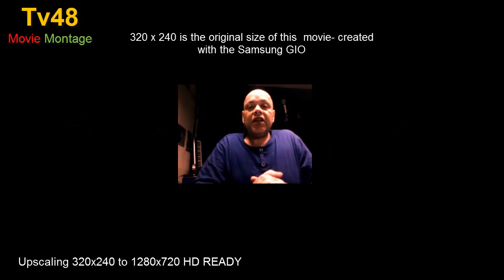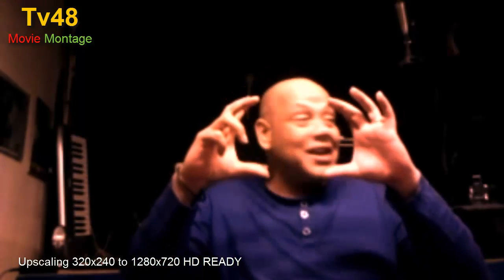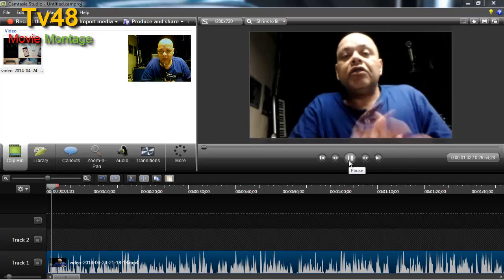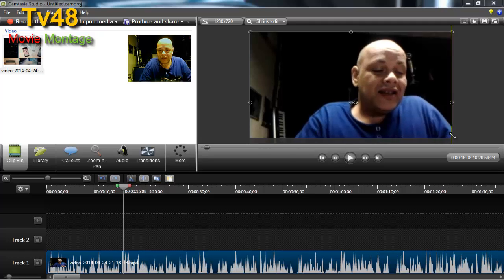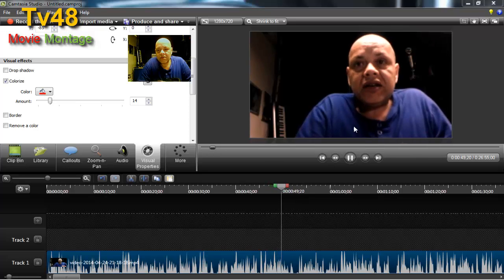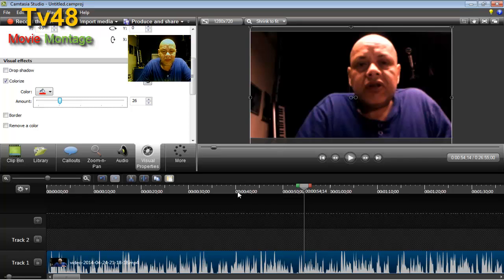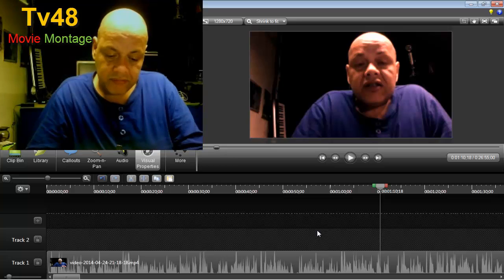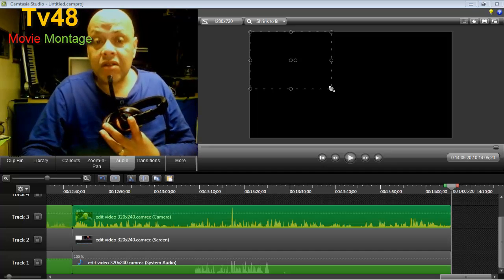Easy VIDEO COURSE : How to edit and Convert low quality video to Youtube HD - 2014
DEAR FRIENDS

Many of us still have them small phones like the Samsung GIO or maybe some nokia N95 or a old camera that can only record videos in a small format .. and the highest you can set is 320x240 -

A Movie like that wont be to much fun to watch cause of the small format , but we could try to do something about that.

in the past , the resolutions were not that high as now, but the cameras came with DAMN good LENSES , think of Carl Zeiss and other wonderful lenses like Leika - so the video was very good , just for the format , it's very small to watch on a pc and not interesting to watch (at least some viewers think this way) if there is no HD sign infront of the video..

So what you must know is that if you have a great old camera with great lens , then you must try to film in a way that you are far enough of the object , so there is enough space left to blow the image up , without getting it out of it's proportions , meaning , your object will keep it's original shape and will not be fatter or longer , but you must keep distance..

Example:

You have a wonderful camera with good lens from the past , and you wanna film with it , then keeping a good distance will let you
make a better HD ready movie , then when you filmed the object close up , cause you will end up in his or her nose when upscaling the video.. capish? Good :)

So check the video and learn were and how you can do this and let's start the video with the 320x240 camera from the Samsung GIO , so infact this is also a camera test for the samsung GIO.

Extra Tag : How to make a FAKE HD movie from any Low resolution video recording - With Camtasia
Download  trial  full working version to study 30 days
and learn how to do it -

Video and montage music by Channel48
Guy in the video : Puck Darlington